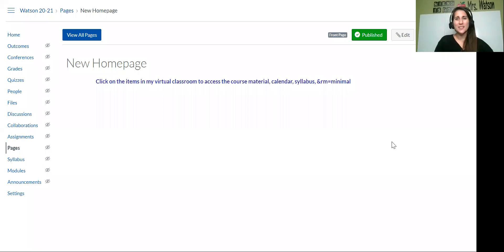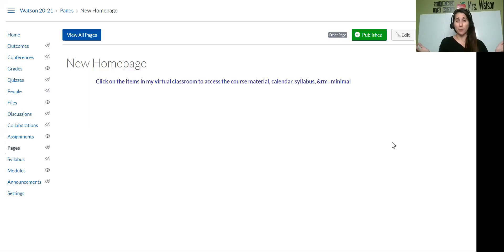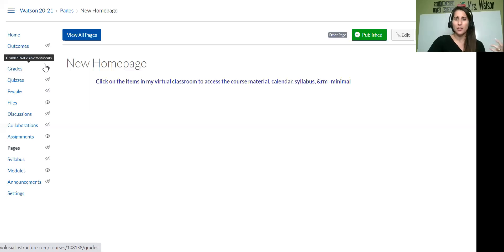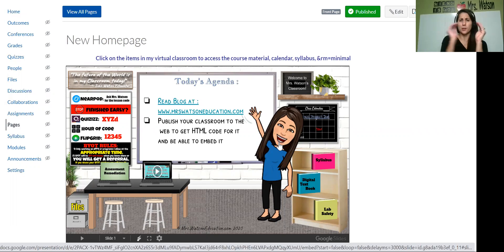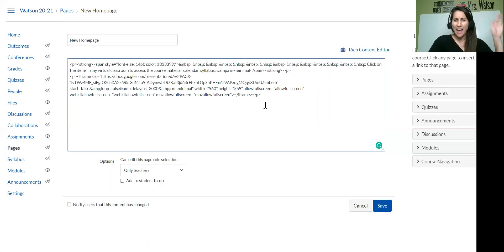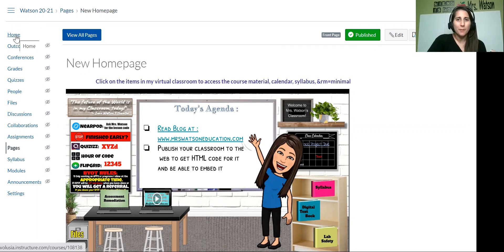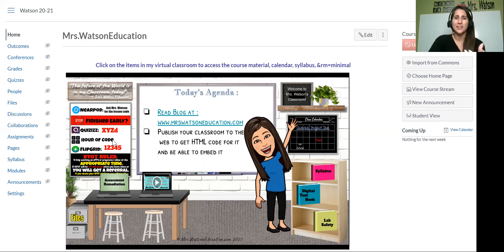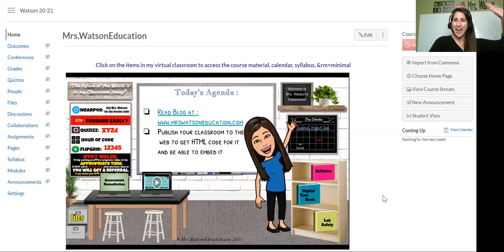Embedding your Bitmoji Virtual Classroom into your LMS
This is the final (for now) video tutorial in a series of blogs on how to create and utilize your bitmoji virtual classroom. This one focuses on embedding your site code into the Canvas LMS system.

If you have any questions check out my blog I post new resources and tutorials frequently!